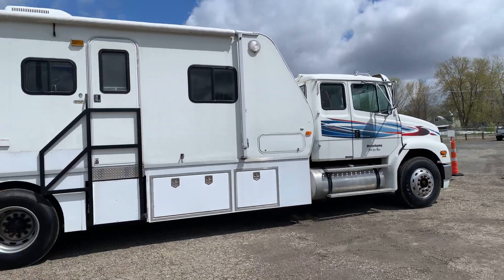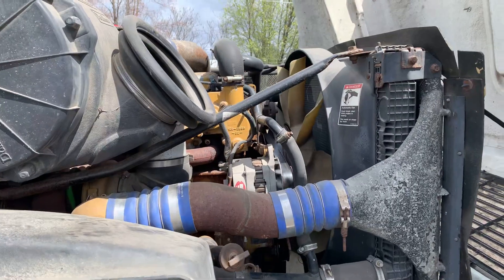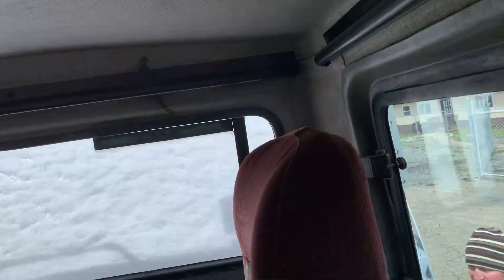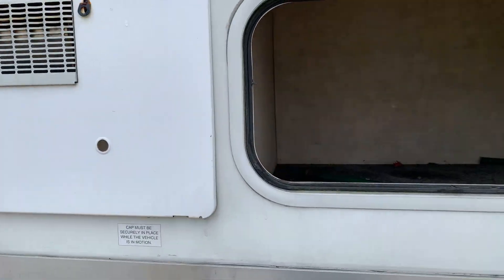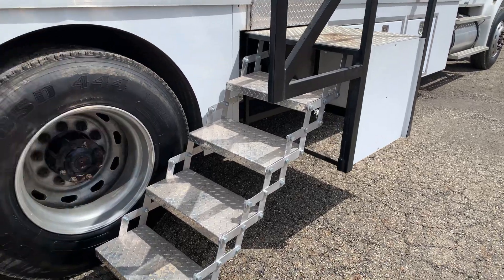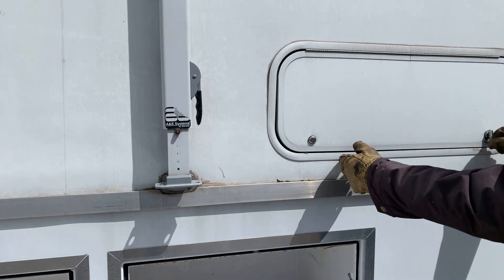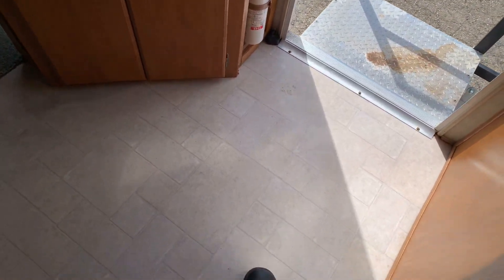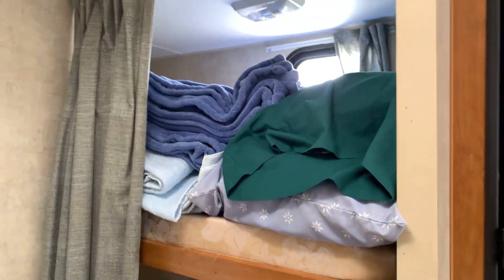1999 FREIGHTLINER CUSTOM BUILT MOTORHOME